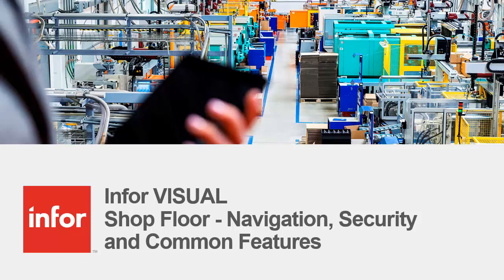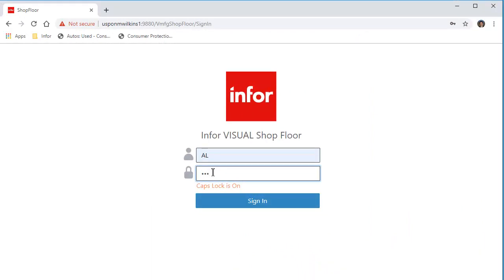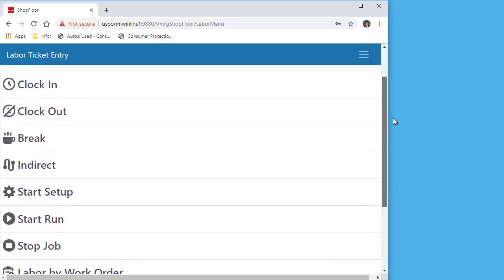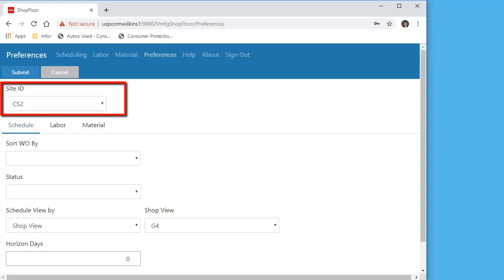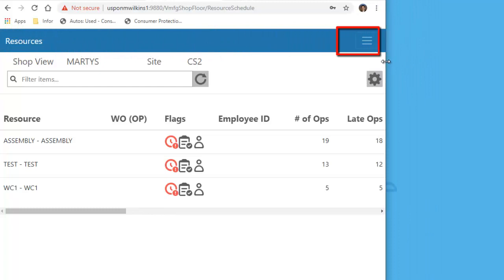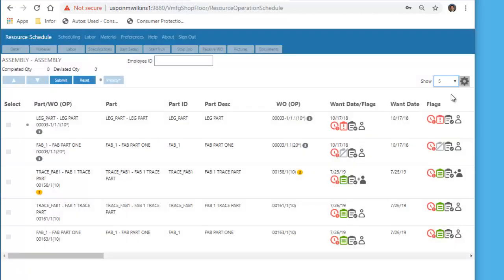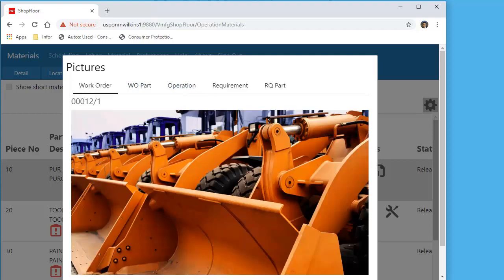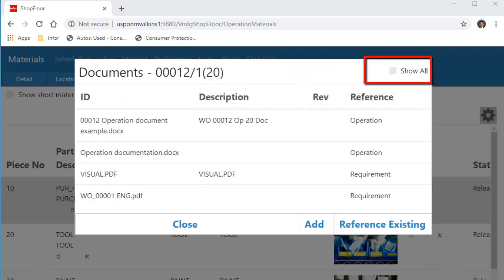SHOP FLOOR NAVIGATION